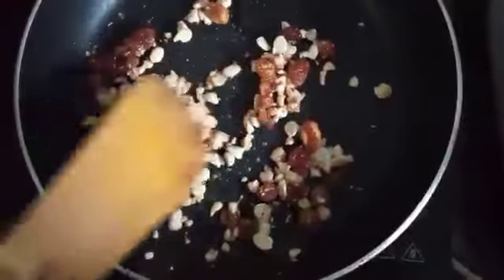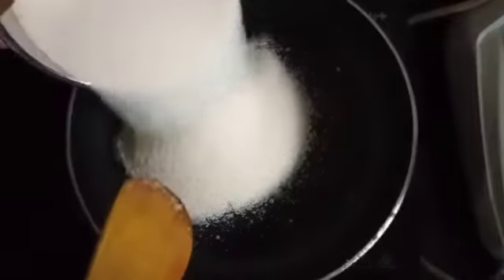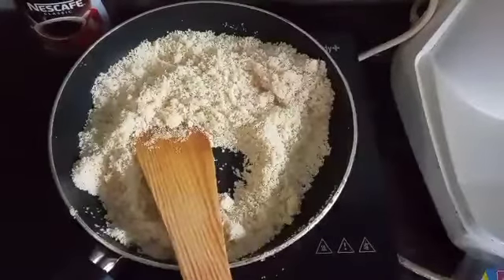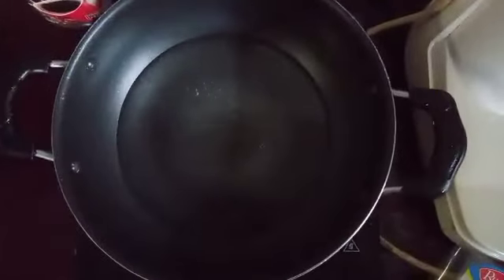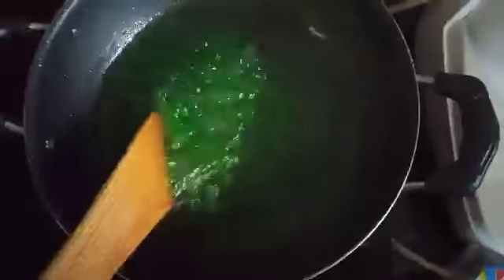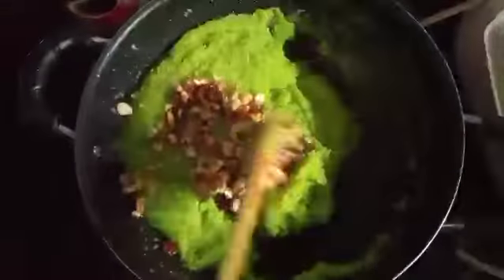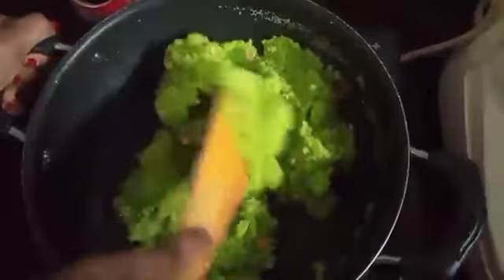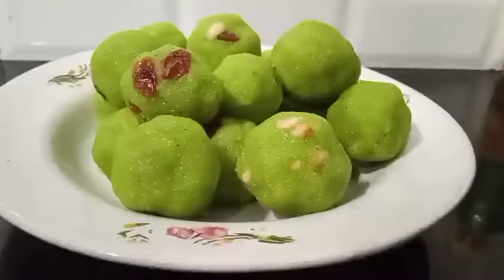റവ കൊണ്ട് അടിപൊളി ലഡ്ഡു തയാറാക്കാം/evening snacks recipe/homemade laddu/homemade snaks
Evening snacks. Hone snacks recipe. Laddu. Kerala snaks.